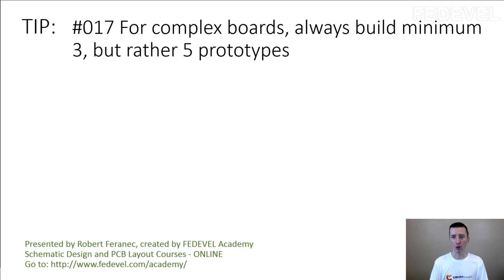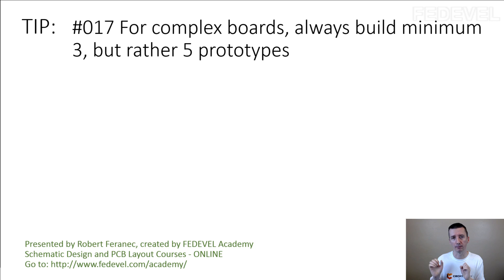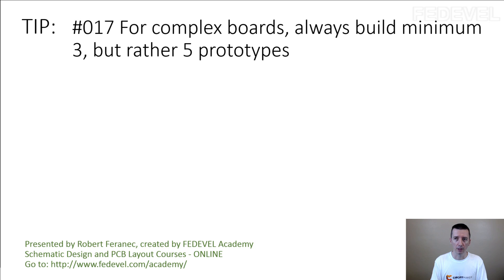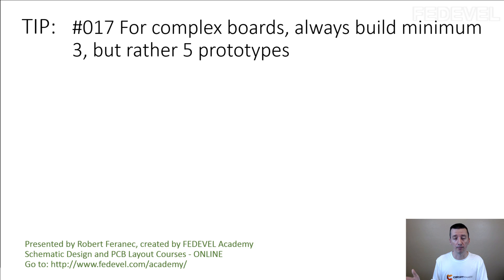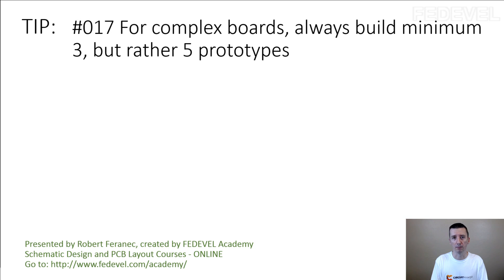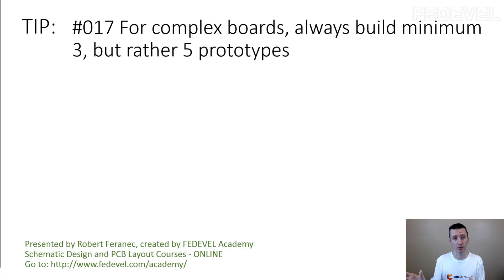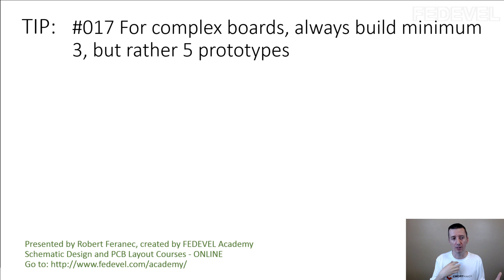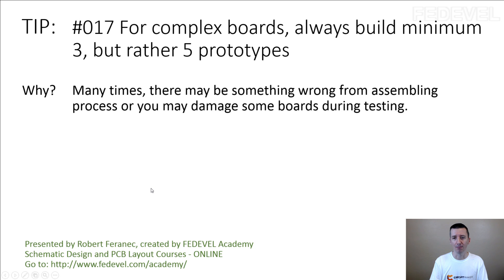TIP #017: For complex boards, always build minimum 3, but rather 5 prototypes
Why? Many times, there may be something wrong from assembling process or you may damage some boards during testing.

- Robert